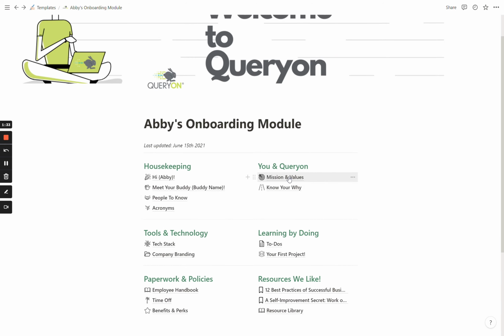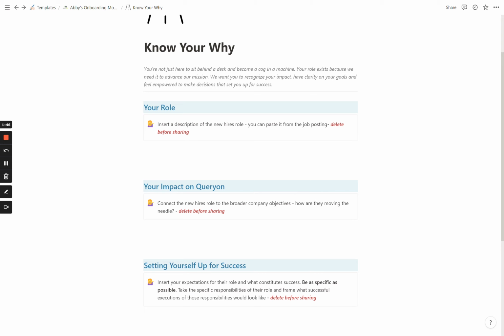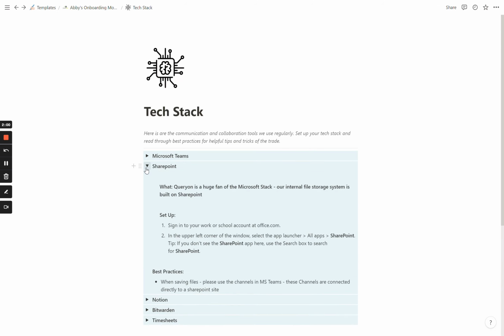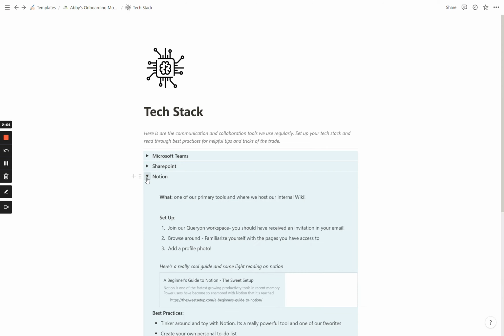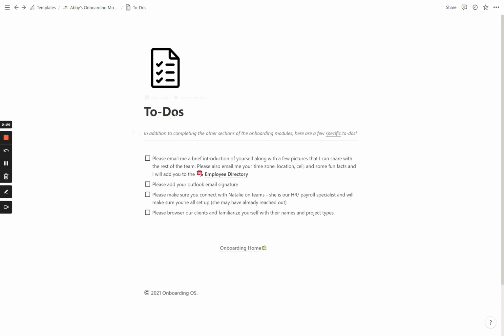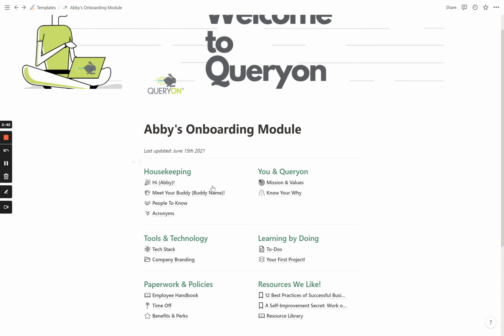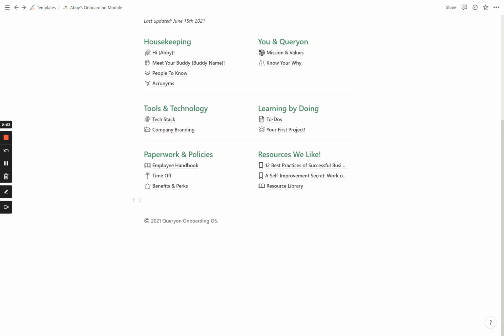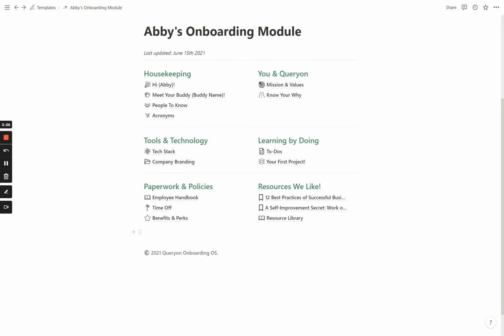The Only Notion Onboarding Template You Need!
Need to streamline onboarding employees and want to use Notion? Check out how we onboard our employees and organize our onboarding flow to make the most enjoyable experience possible!